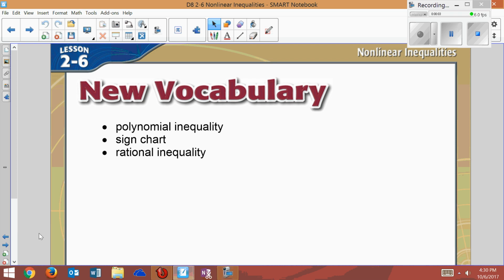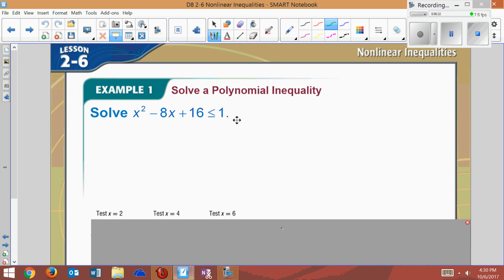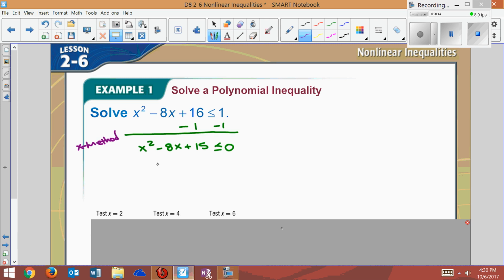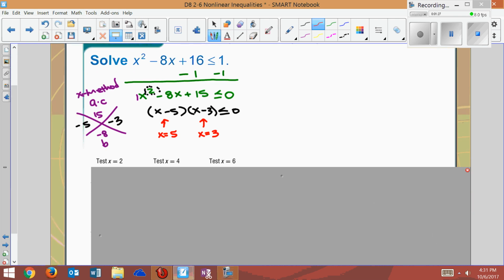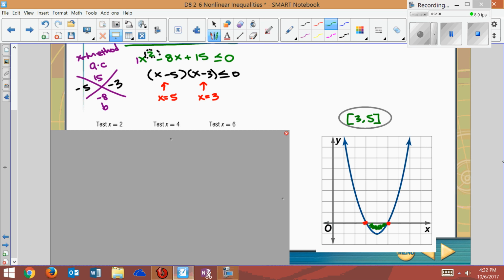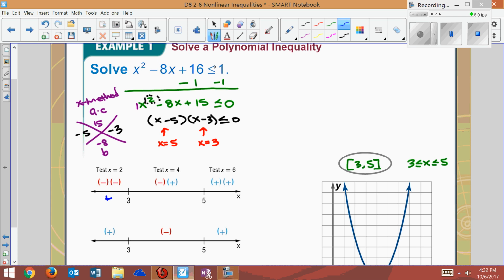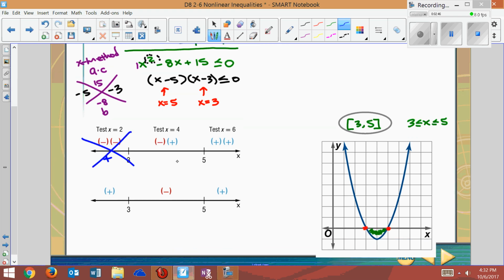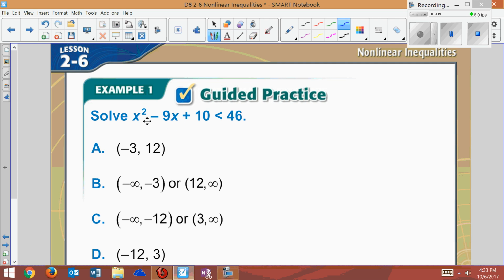2-6 Example 1 Solve a Polynomial Inequality